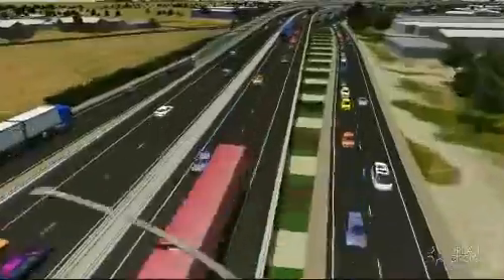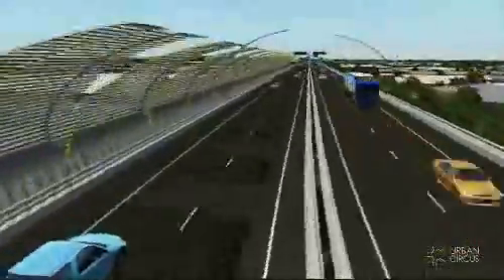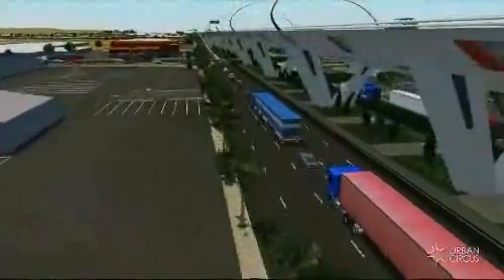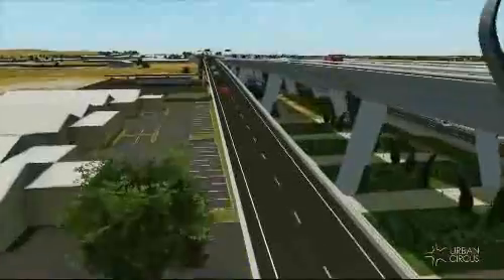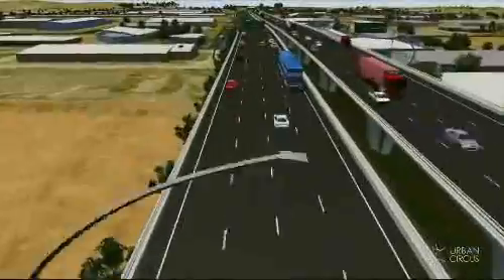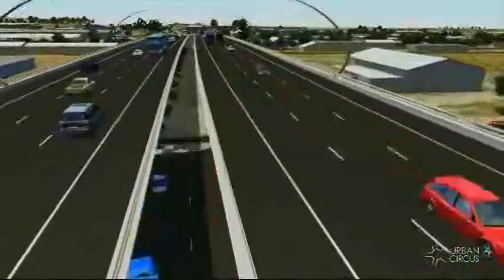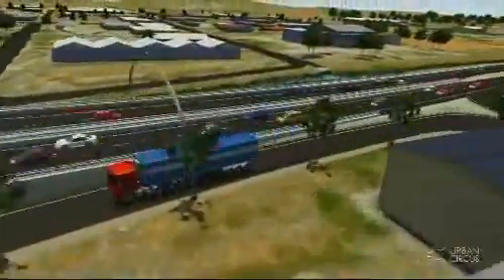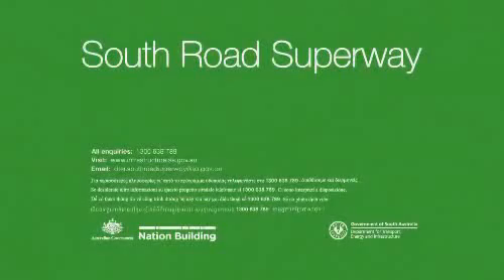DTEI : South Road Superway Concept Animation